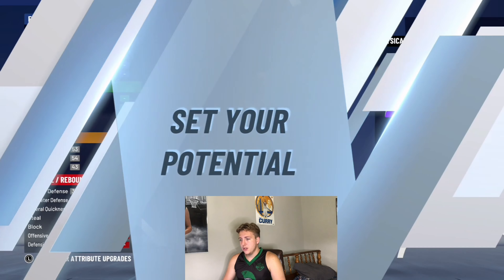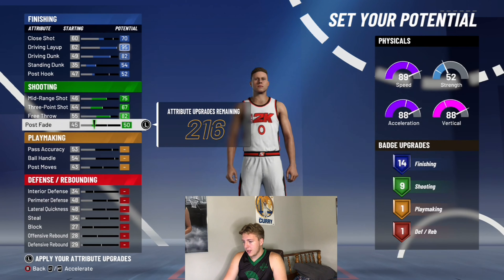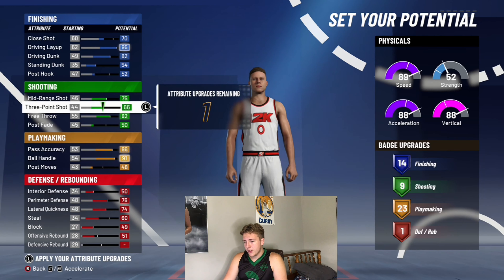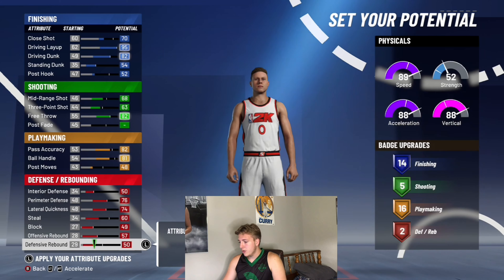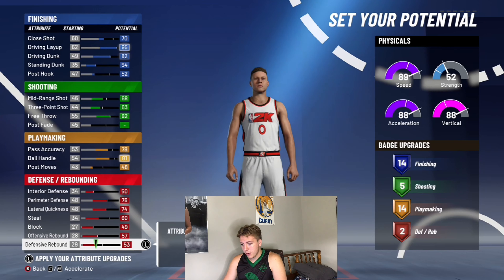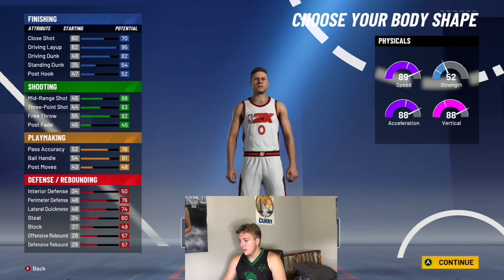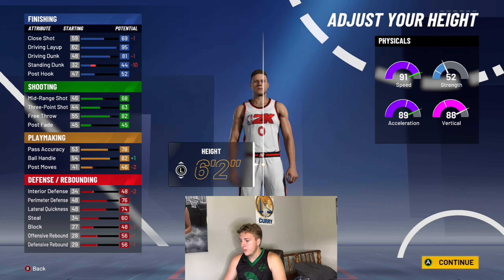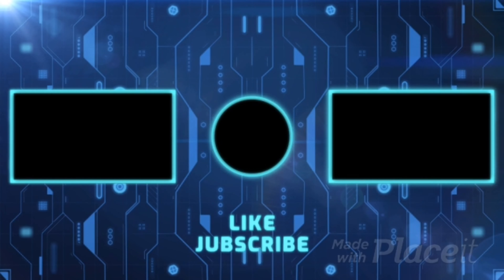HOW TO MAKE YOUR MY PLAYER *EXACTLY* LIKE RUSSEL *WESTBROOK*!!!!!!!!!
How to Make your NBA 2K21 My Player exactly like Russel Westbrook!

Peace ✌️